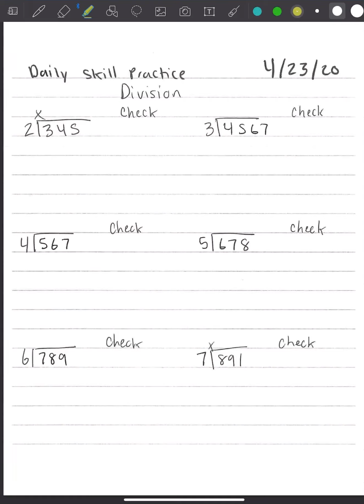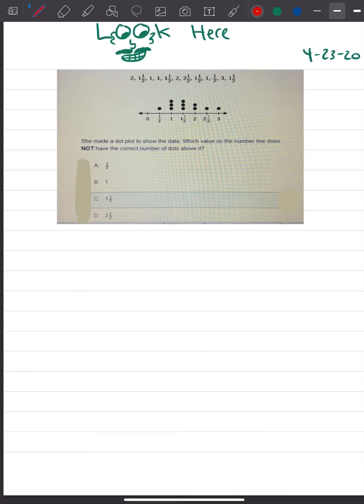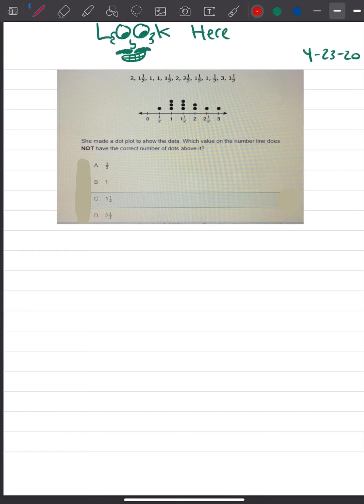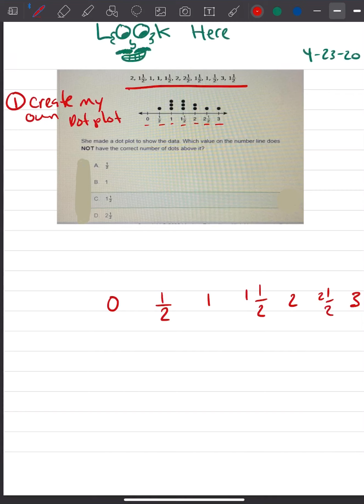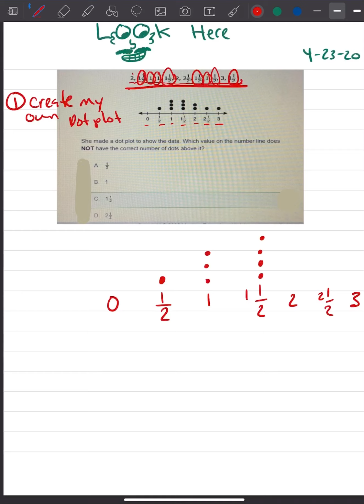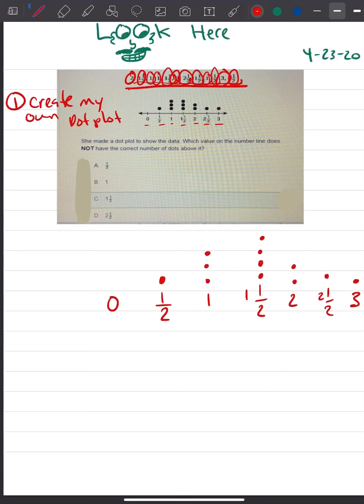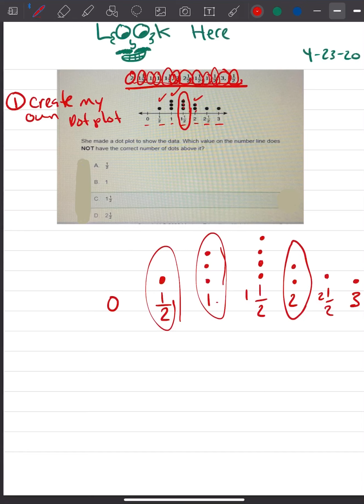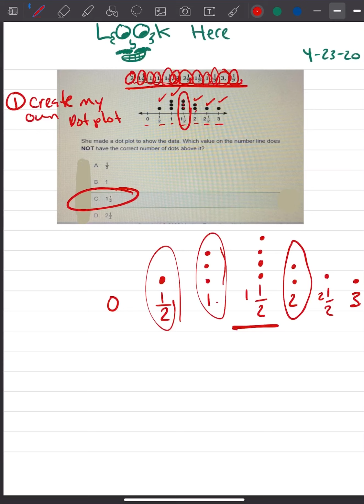4-23-20 Week 4 Day 4